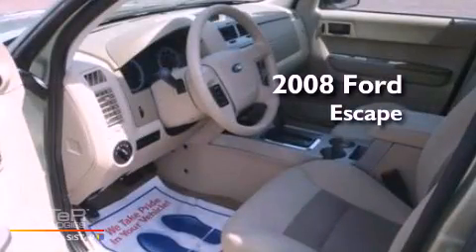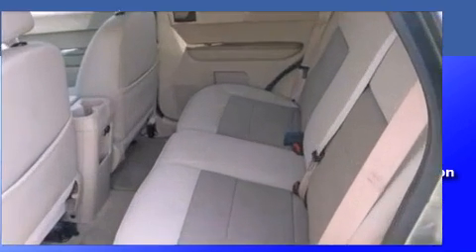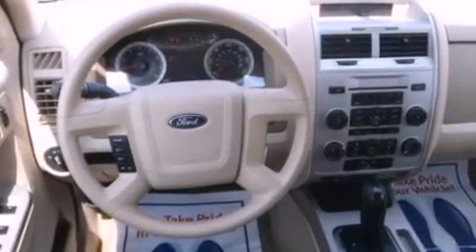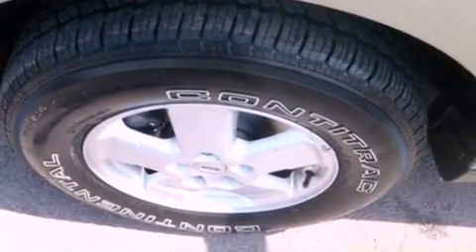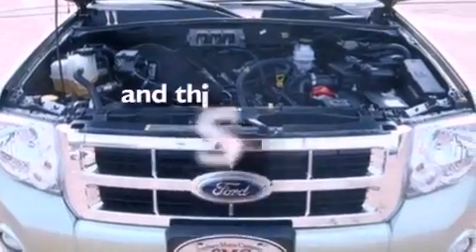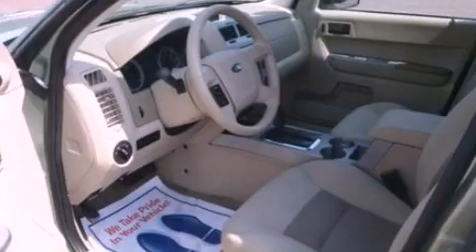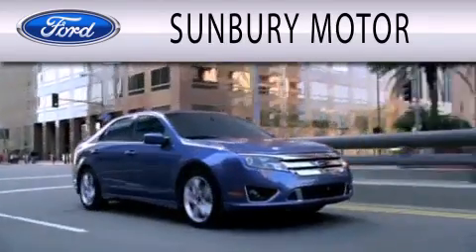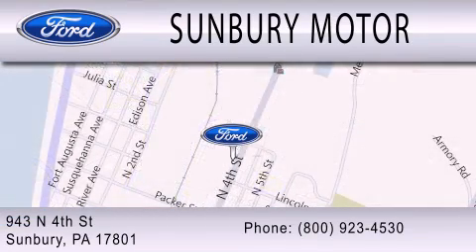2008 FORD ESCAPE Sunbury PA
Year : 2008
 Make : FORD
 Model : ESCAPE
 Engine : 2.3L I4
 Trans . : AUTO 4SPD
 Exterior : KIWI
 Miles : 37,458

 Stock : R290